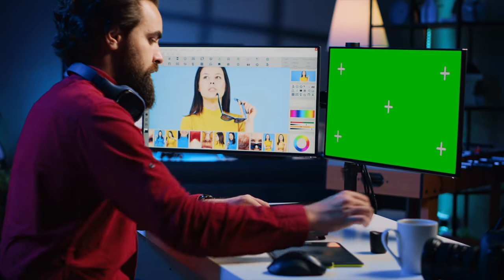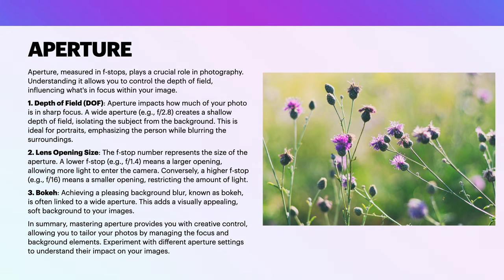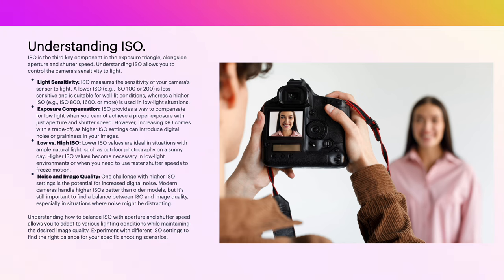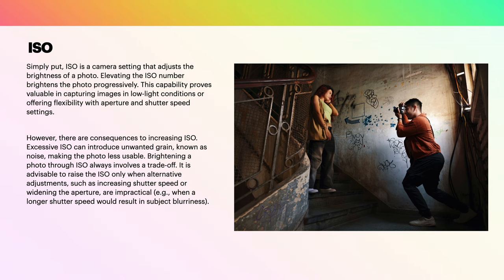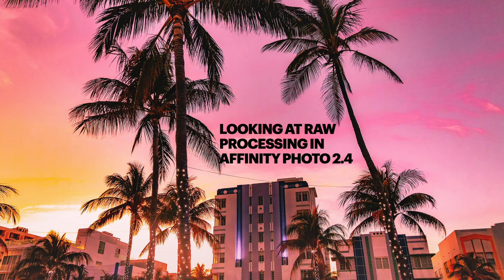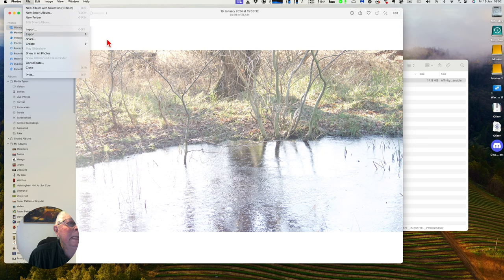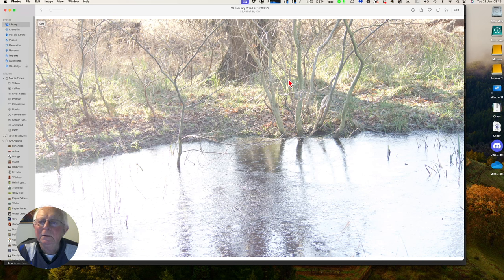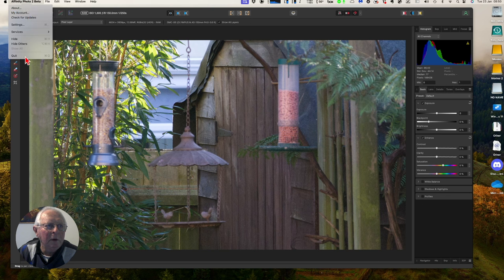From Click to Edit: Photography Basics and Affinity Photo V2.3 Mastery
Index:
00:00 Start
00:20 Photography
01:30 Fundamental Settings
02:59:20 Aperture
04:48:22 Shutter Speed
07:05:09 ISO
09:00:00 Aperture in Detail
10:22:30 Shutter Speed in Detail
12:27:12 ISO in Detail
14:12:00 Shooting in RAW mode for Beginners
16:52:13 Processing RAW images in Affinity 2.3 and 2.4
37:56:11 The End

1. **Comprehensive Tutorials:** Gain access to in-depth tutorials that cater to users of all skill levels. Whether you're a beginner looking to grasp the basics or an advanced user seeking advanced techniques, our tutorials cover a spectrum of topics, ensuring you're equipped with the knowledge to unleash the full potential of Affinity software.

2. **Workflow Efficiency:** Learn time-saving tips and tricks that streamline your workflow. Our channel is dedicated to enhancing your efficiency in using Affinity Photo, Affinity Designer, and Affinity Publisher, helping you achieve professional results with less effort.

3. **Desktop and iPad Integration:** Explore the versatility of Affinity software seamlessly across both desktop and iPad platforms. We guide you through the intricacies of utilizing these applications on various devices, enabling you to create, edit, and design on the go.

4. **Inspiration Galore:** Immerse yourself in a world of creative inspiration. Our channel showcases stunning designs, innovative projects, and captivating artwork created with Affinity tools. Be inspired by the possibilities and ignite your own creativity.

5. **Community Interaction:** Join a vibrant community of Affinity enthusiasts.

6. **Exclusive Updates:** Stay ahead of the curve with the latest updates, features, and releases from Affinity. We keep you informed about the newest functionalities and improvements, ensuring you're always at the forefront of what Affinity software has to offer.

7. **Engaging Live Sessions:** Participate in live Q&A sessions, workshops, and community events. Our channel goes beyond pre-recorded tutorials, offering you the chance to interact directly with experts and fellow users, enhancing your learning experience.